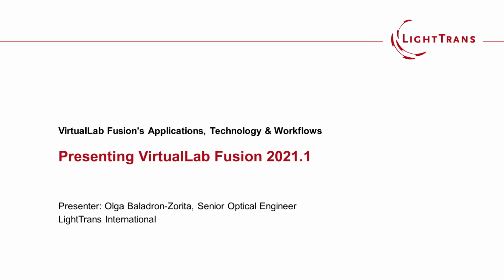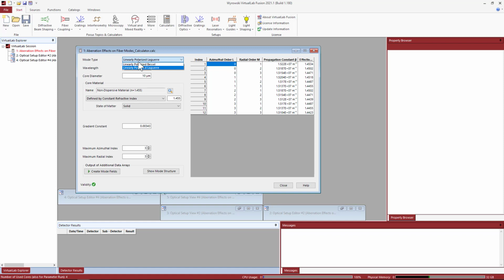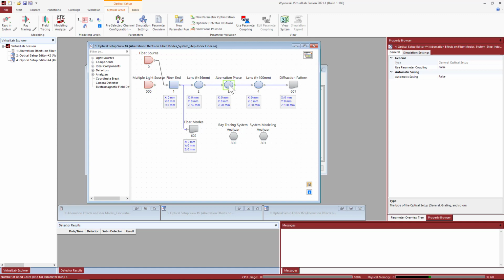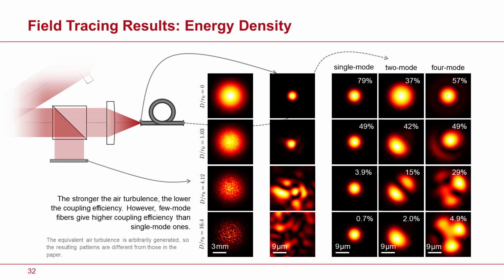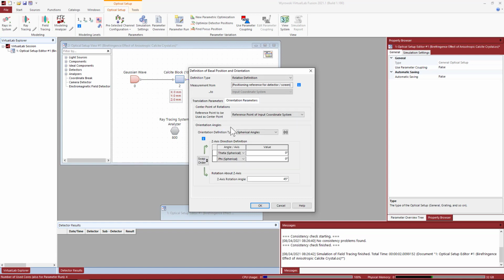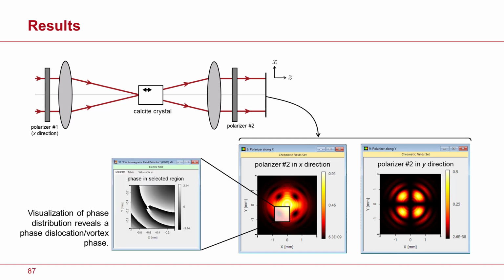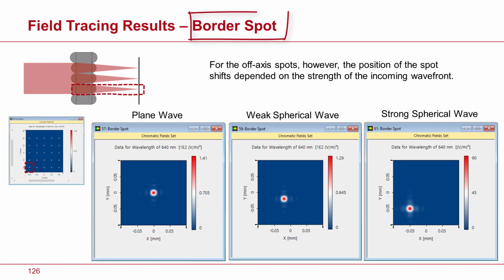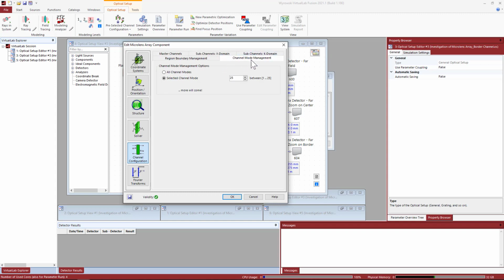Webinar: Presenting VirtualLab Fusion 2021.1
You can expect:

Seeing the Light Guide toolbox to flexibly simulate any configuration of AR & MR devices!

Showcasing some of the most powerful and user-friendly workflows

Demonstrating the thorough inclusion of physical optics effects, like interference, polarization, temporal coherence and diffraction!